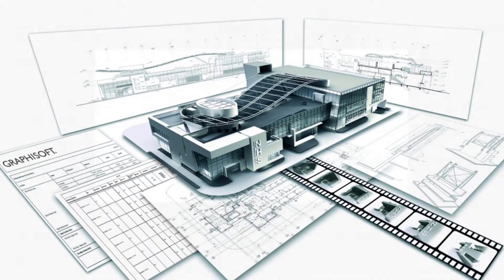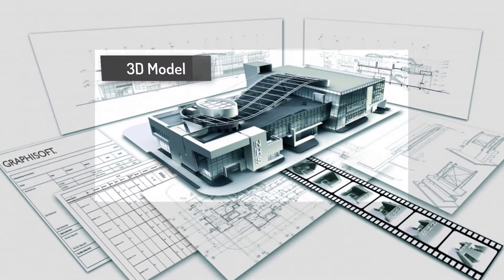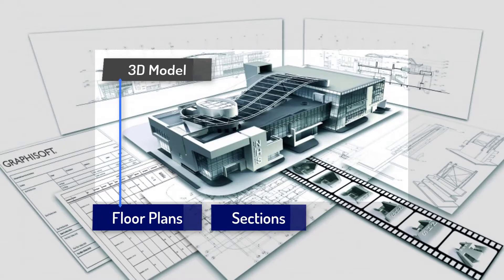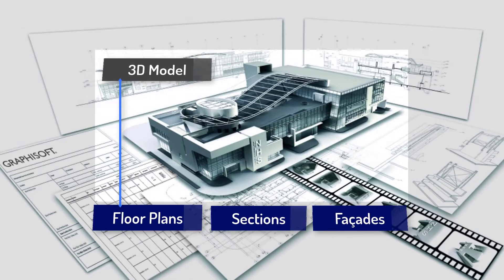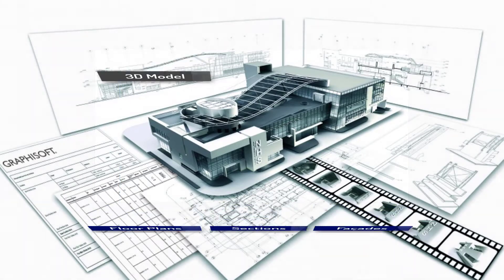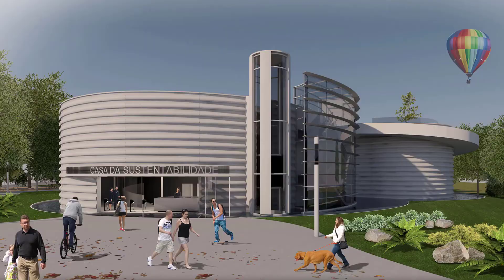ARCHICAD 23 Online Course | AGA Play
ARCHICAD is an architecture program of BIM Technology (Building Information Modeling). The BIM concept is based on the use of 3D modeling with construction information, which generates automatic drawings of floor plans, sections, façades and details from a two-dimensional reading of the model.

The video lessons are divided into 10 sections, where a house project is done from the beginning to the end: we start by presenting BIM concepts, we show the use of DWG reference drawings for terrain modeling, structure modeling, walls, doors and windows, roof, 2D drawings settings (floor plans, sections, façades, etc.), arrangement of the project boards, publication in PDF / DWG and Rendering.

Check out the classes schedule:

Section 1: Basic Concepts, Work Environment and Tools;
Section 2: Project Beginning, DWG References, Terrain, Structure;
Section 3: Structure, Stairs and Ramps;
Section 4: Terrain: Cut and Embankment, Walls, Element Attributes;
Section 5: Doors, Windows, 3D Sections and Curtain Wall;
Section 6: View Map and Roof Tool;
Section 7: Libraries, Bathroom and Kitchen Equipments, Furniture, Vegetation;
Section 8: Texts and Dimensions, Sections and Façades;
Section 9: Interiors Elevations, Details, Schedules, Layout Books, Publish PDF/DWG;
Section 10: 3D Document, Rendering and Sun Study.